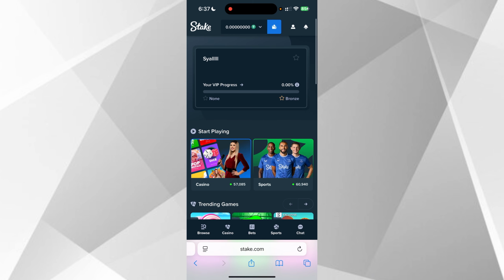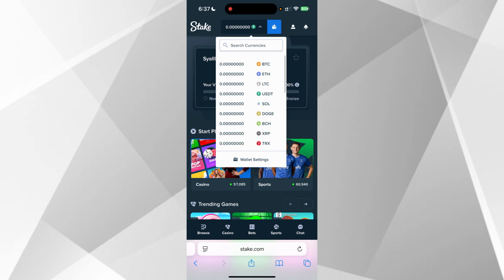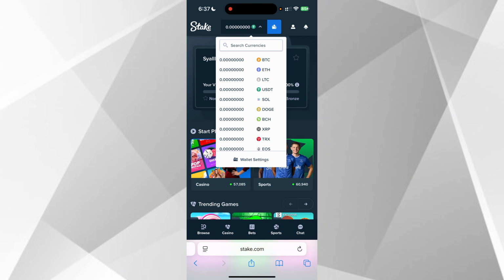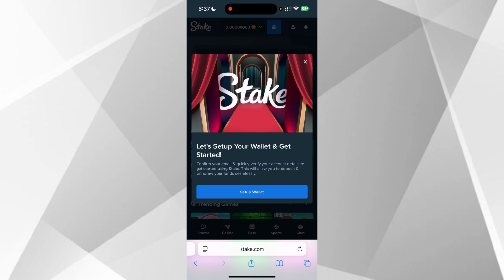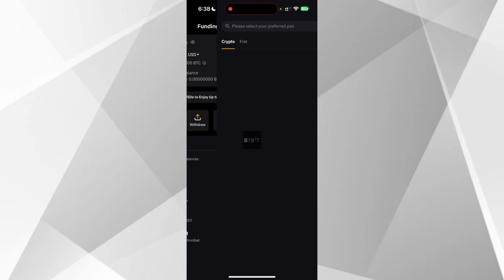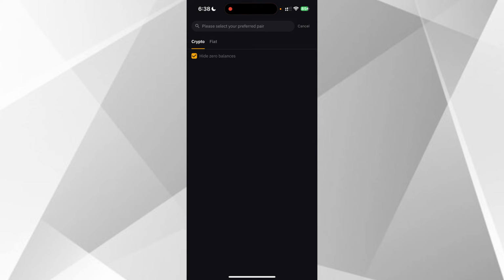How To Transfer Money From Bybit To Stake 2025 (FULL GUIDE)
Want to move crypto funds from Bybit to Stake.com? In this quick step-by-step tutorial, I’ll show you exactly how to transfer money from Bybit to Stake, using supported cryptocurrencies like Bitcoin (BTC), Ethereum (ETH), and USDT.

Learn how to copy the correct deposit address, choose the right network, and avoid common transfer issues.

📌 What you’ll learn:

How to get your Stake deposit address
How to withdraw crypto from Bybit
Best networks to use for fast, low-fee transfers
How long transfers take and how to track them
Fix common errors like "invalid address" or stuck transactions

✅ Updated for 2025 | Works globally for all verified accounts